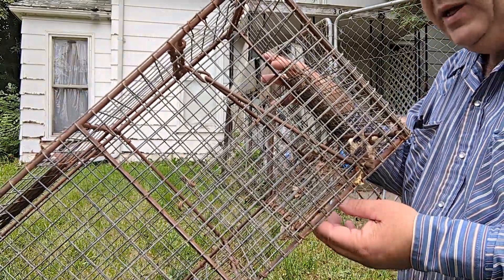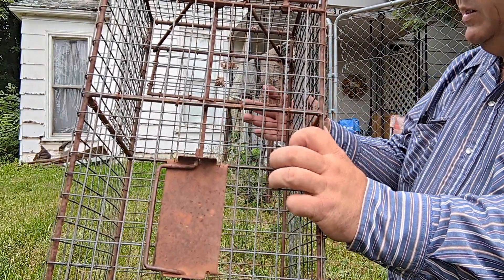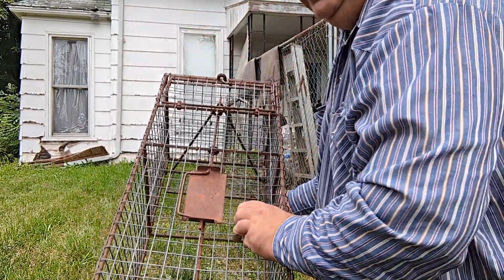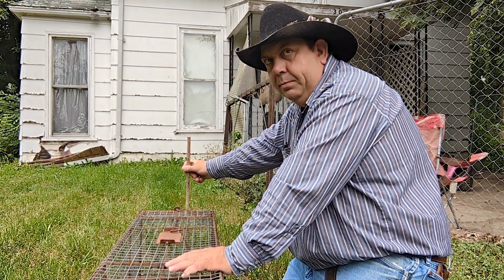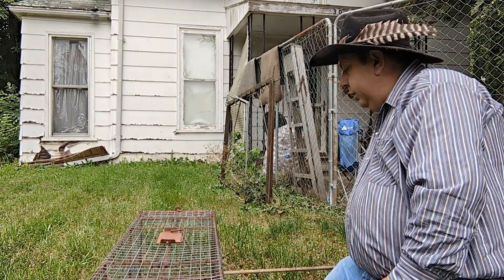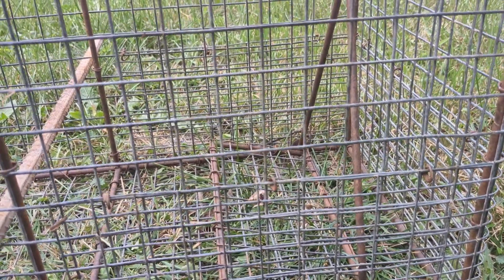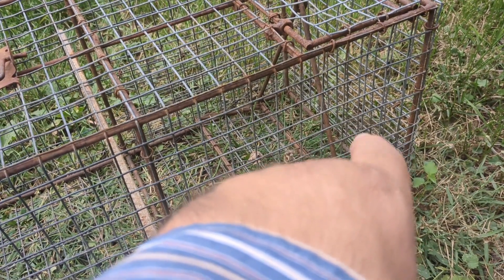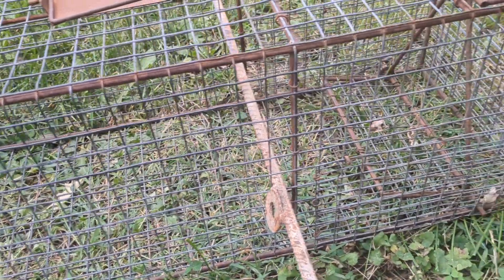Cage Trapping Raccoon.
Hey trappers! This short little video we discuss some of the short comings of cage traps. There are a few problems with the newer ones made today. we look at those problems and I give some solutions on combatting them when cage trapping Raccoon.